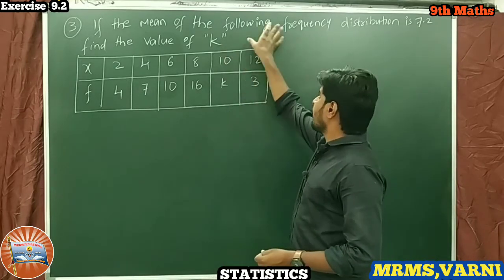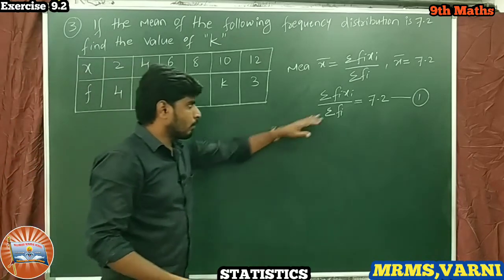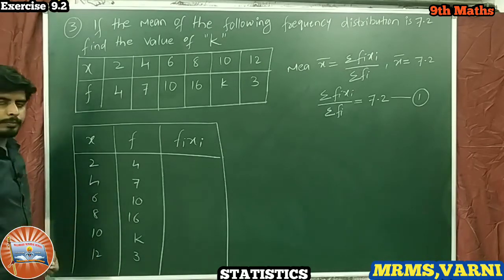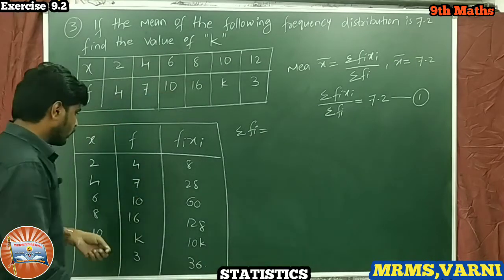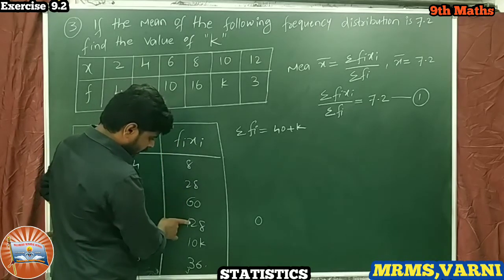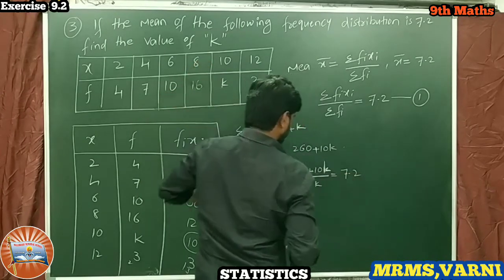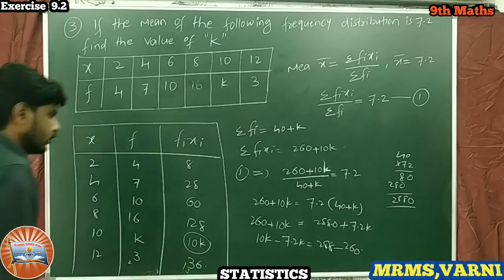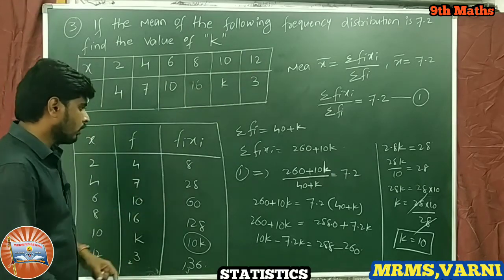Class 9, Maths, Ch-9, Statistics, Ex-9.2, Q.No 3